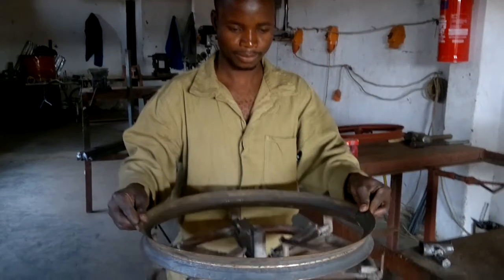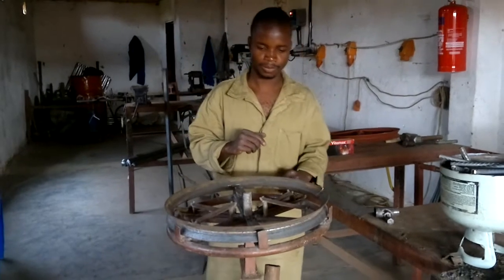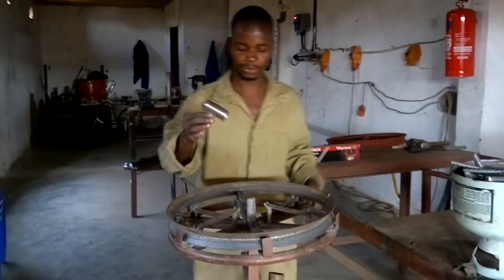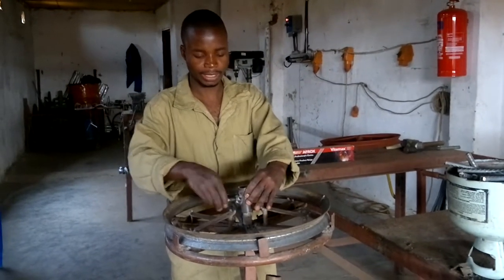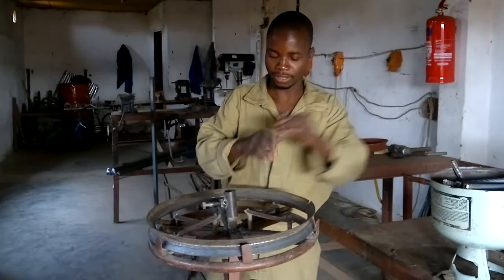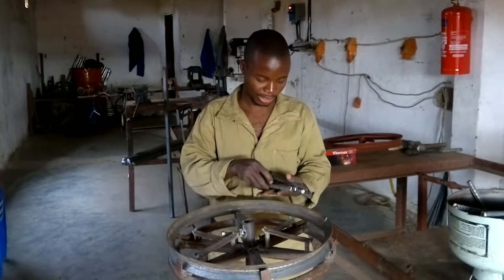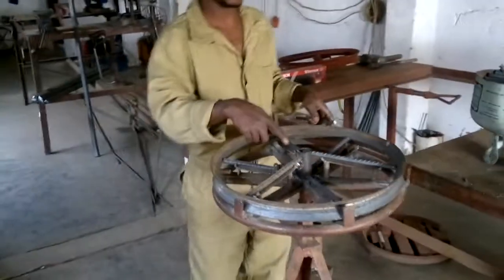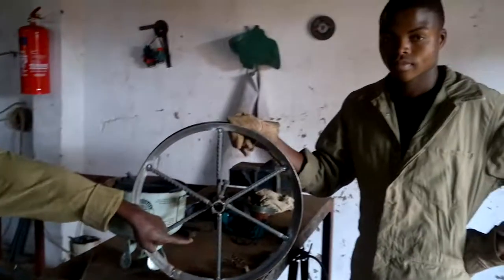Making of the wheel for an Elephant Pump, part 3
Wheel being made in the Pump Aid workshop